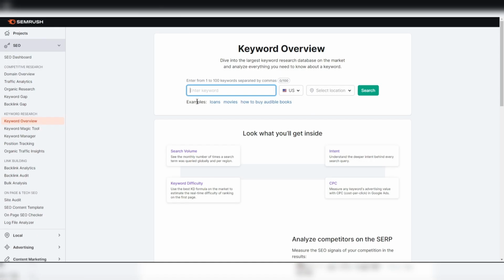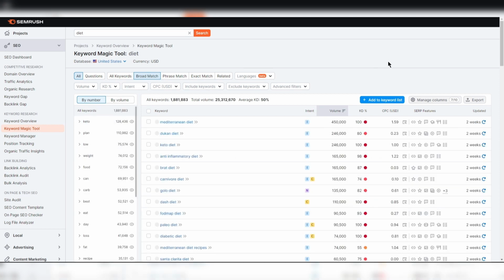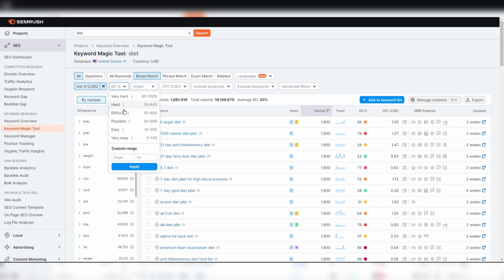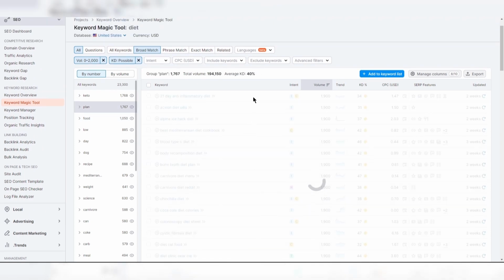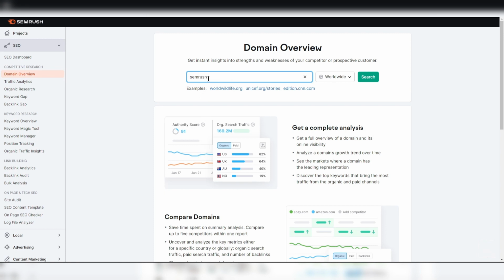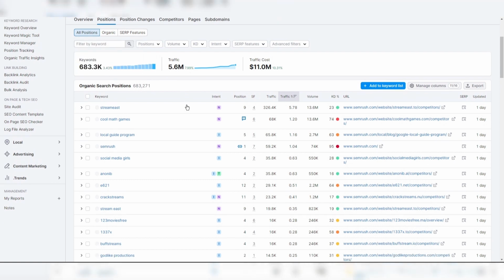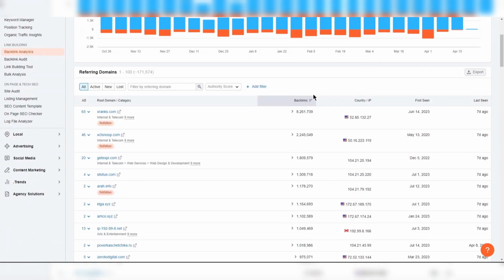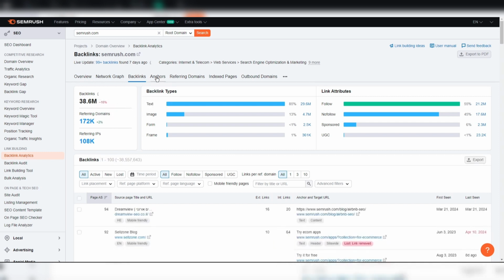Keyword Research & Domain Analysis with SEMrush (Bros AT Tech)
Struggling with keyword research and competitor analysis? Look no further than SEMrush! This powerful tool can unlock the secrets to SEO success.

In this video, we'll show you how to use SEMrush for:

Finding high-traffic keywords your audience craves
Stealing your competitor's top-ranking keywords
Analyzing any domain for organic traffic and keyword insights
Whether you're a beginner or a seasoned SEO pro, SEMrush is your secret weapon.